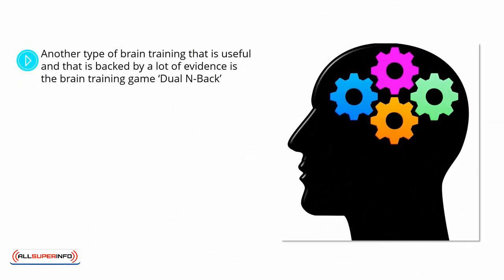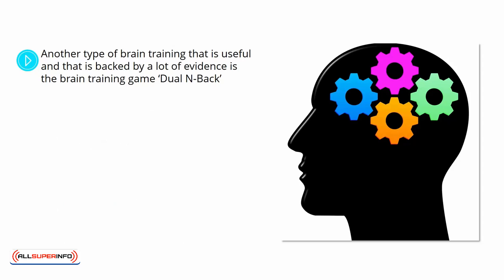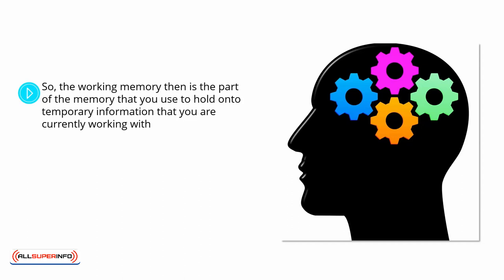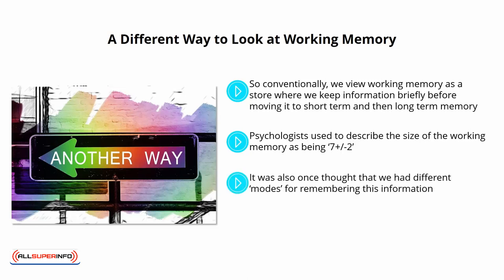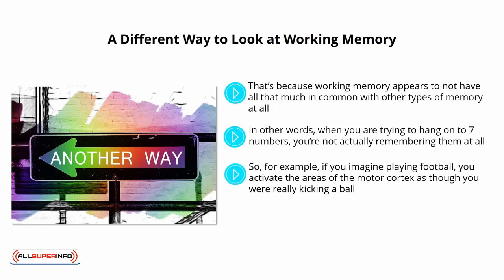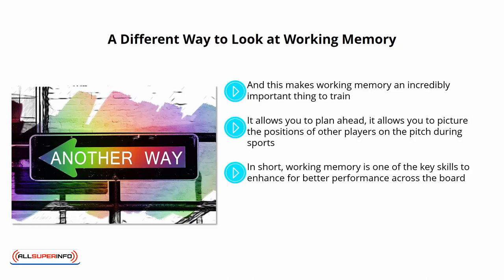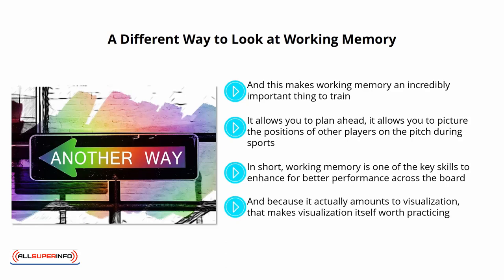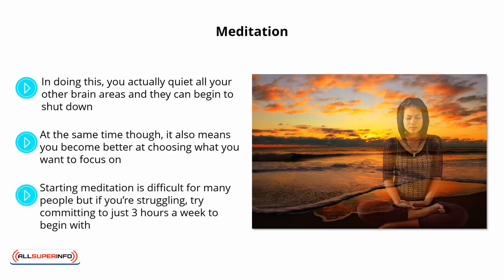Video 8 Working Memory